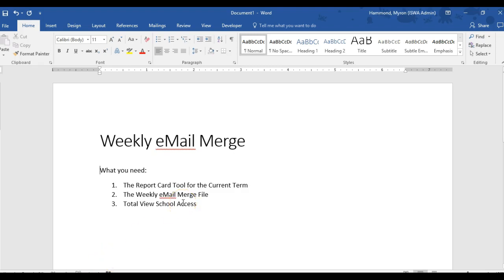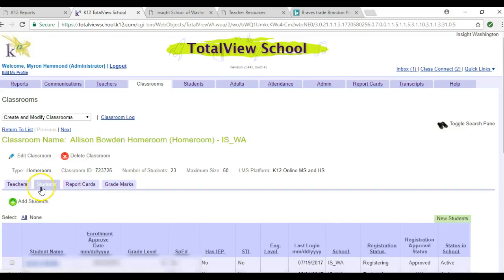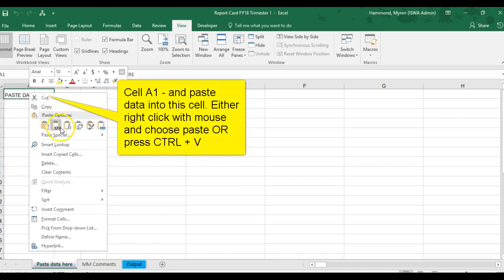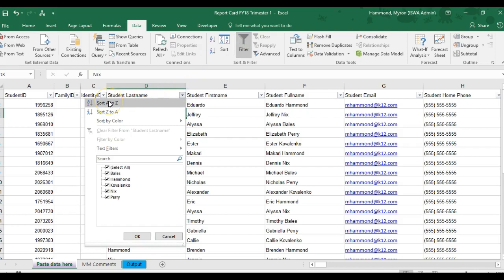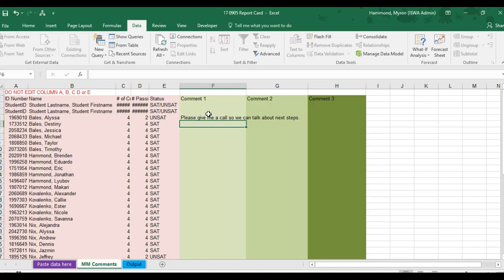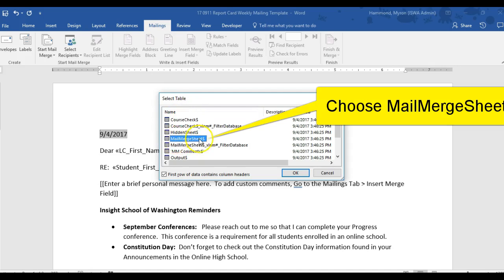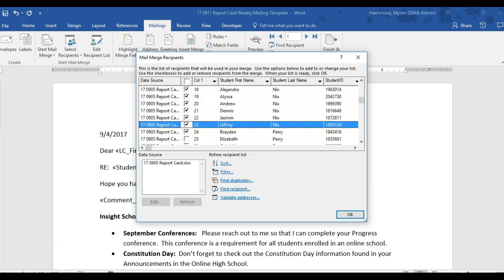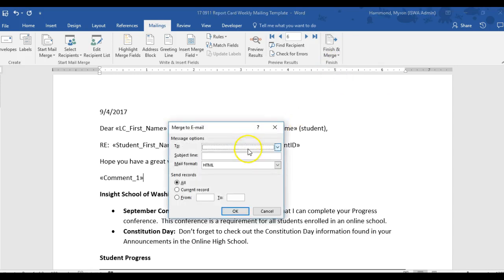17-18 Weekly eMail Merge